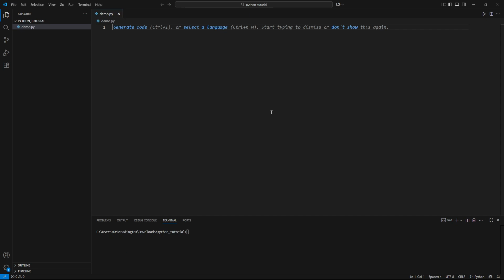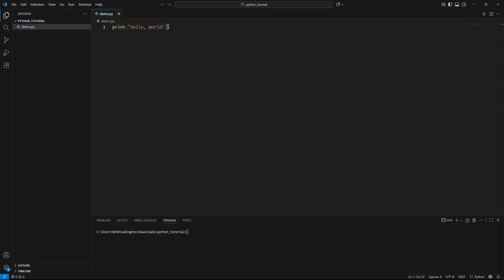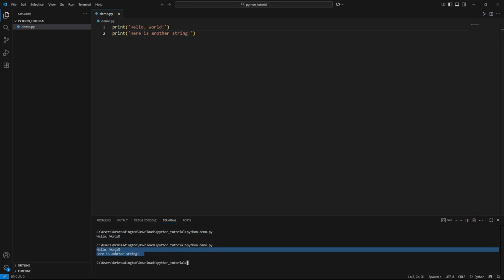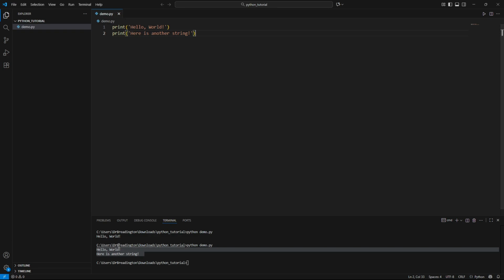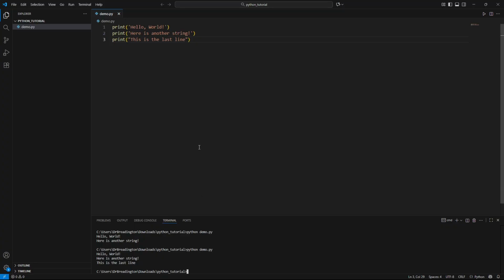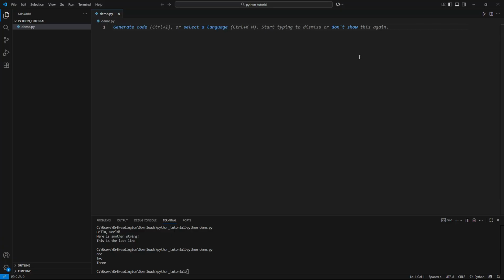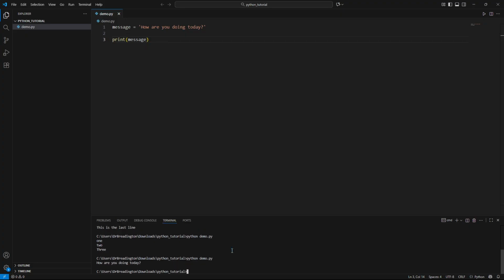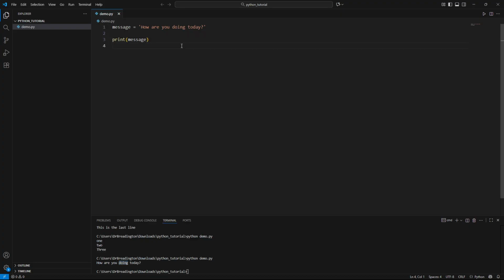Free Python Series! Pt.1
This part covers: intro, hello world, strings, printing with variable